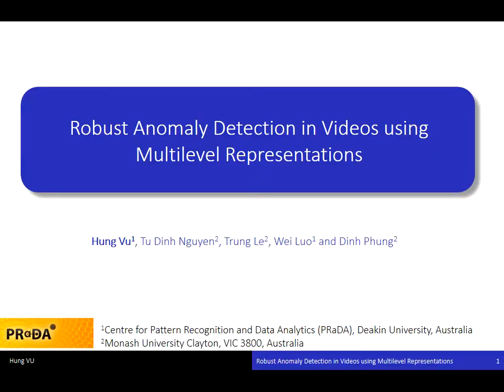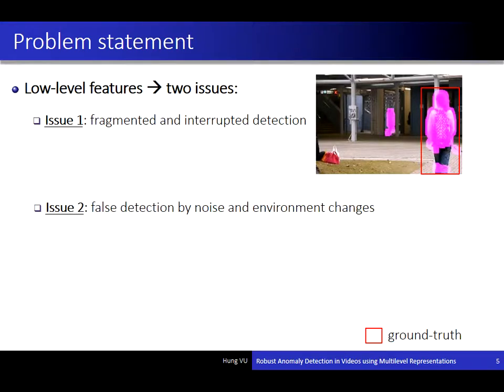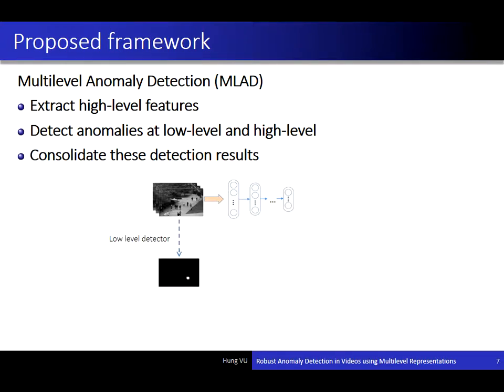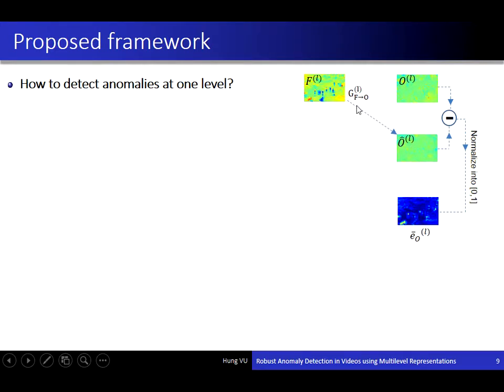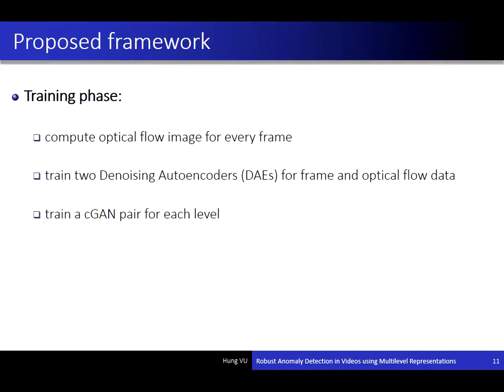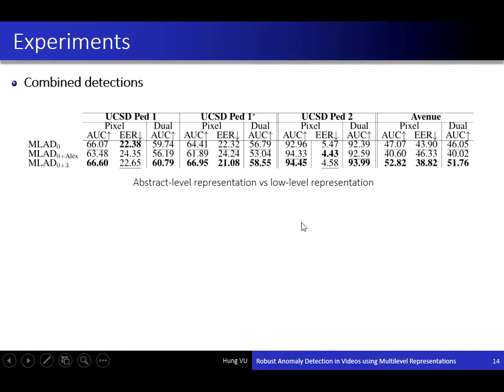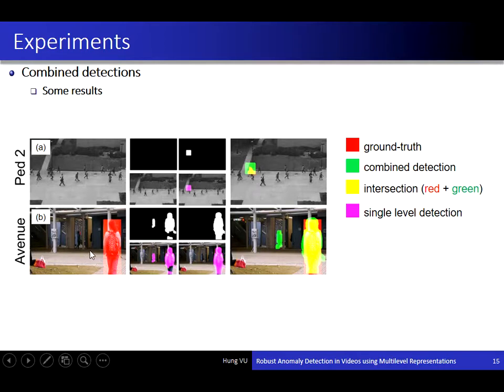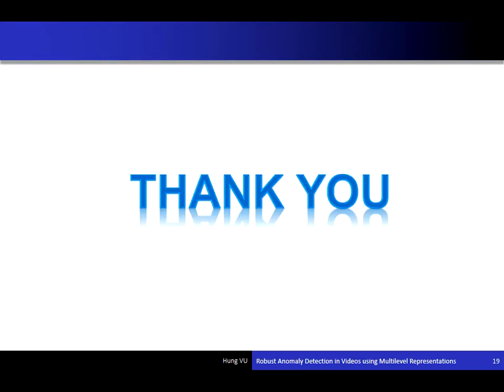HungVu-AAAI2019-Robust Anomaly Detection in Videos using Multilevel Representations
The presentation for the paper "Robust Anomaly Detection in Videos using Multilevel Representations" accepted at AAAI 2019.